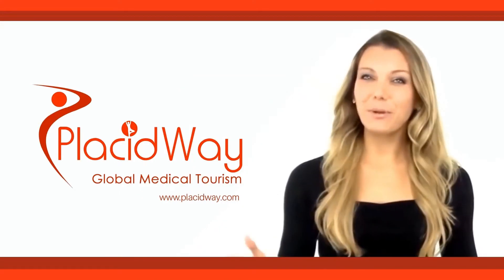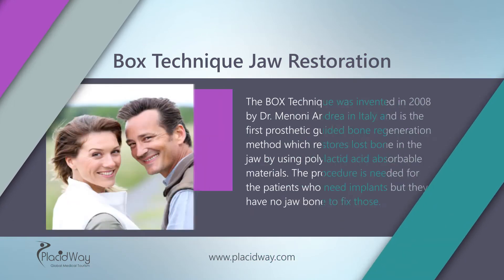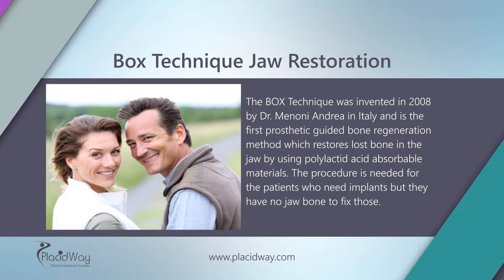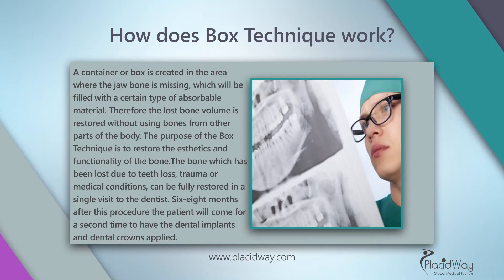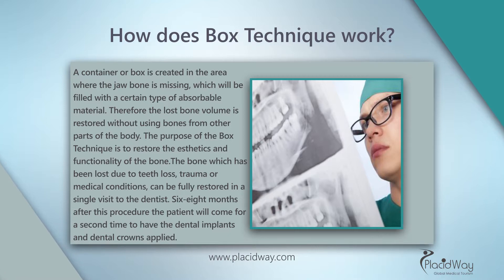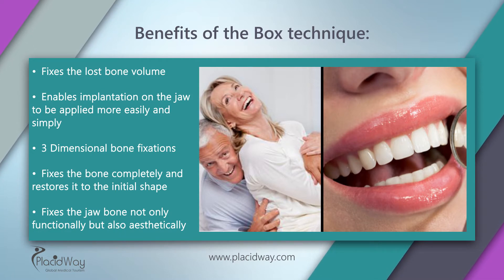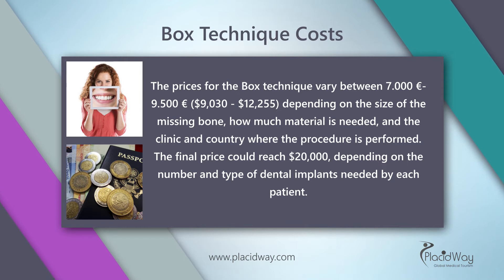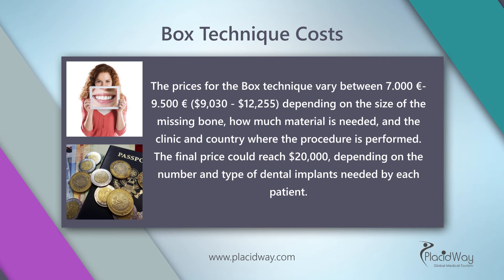Box Technique Jaw Restoration - Prosthetic Jaw Bone Regeneration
Box Technique Jaw Restoration. In this PlacidWay video you will learn about prosthetic jaw bone regeneration also known as box technique restoration.  Jaw restoration is needed for the patients who need implants but they have no jaw bone to fix those. The bone which has been lost due to teeth loss, trauma or medical conditions, can be fully restored with prosthetic jaw bone.

Transcript: Hello, you've reached PlacidWay, the leading health tourism company where you can compare the most affordable treatments worldwide!
Box Technique Jaw Restoration
The BOX Technique was invented in 2008 by Dr. Menoni Andrea in Italy and is the first prosthetic guided bone regeneration method which restores lost bone in the jaw by using polylactid acid absorbable materials. The procedure is needed for the patients who need implants but they have no jaw bone to fix those.
How does Box Technique work?
A container or box is created in the area where the jaw bone is missing, which will be filled with a certain type of absorbable material. Therefore the lost bone volume is restored without using bones from other parts of the body. The purpose of the Box Technique is to restore the esthetics and functionality of the bone.The bone which has been lost due to teeth loss, trauma or medical conditions, can be fully restored in a single visit to the dentist. Six-eight months after this procedure the patient will come for a second time to have the dental implants and dental crowns applied.
Benefits of the Box technique:
Fixes the lost bone volume, Enables implantation on the jaw to be applied more easily and simply, 3 Dimensional bone fixations, Fixes the bone completely and restores it to the initial shape, Fixes the jaw bone not only functionally but also aesthetically
Box Technique Costs
The prices for the Box technique vary between 7.000 €-  9.500 € ($9,030 - $12,255) depending on the size of the missing bone, how much material is needed, and the clinic and country where the procedure is performed. The final price could reach $20,000, depending on the number and type of dental implants needed by each patient.

Helpful tags: jaw bone restoration price abroad,full jaw restoration,prosthetic restoration jaw bone regeneration,box technique dental implants cost,dental procedure cost,dental vacation jaw restoration price,box technique bone grafting,jaw bone dental implants